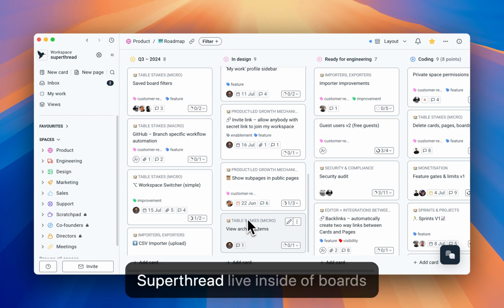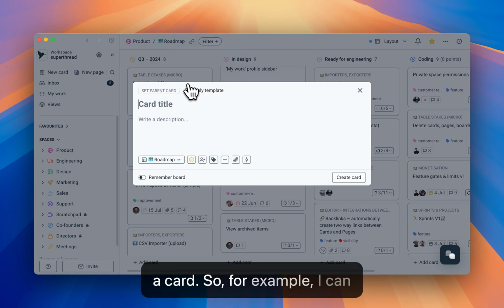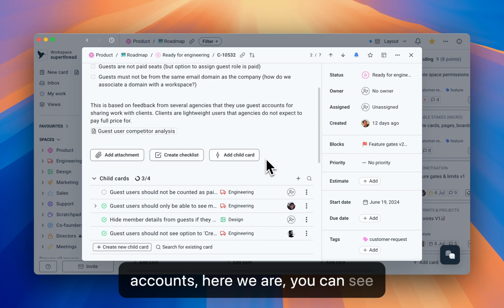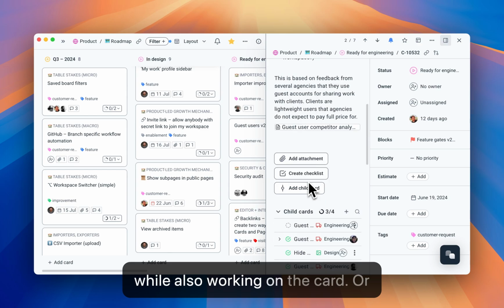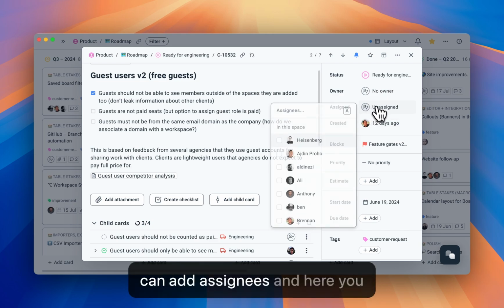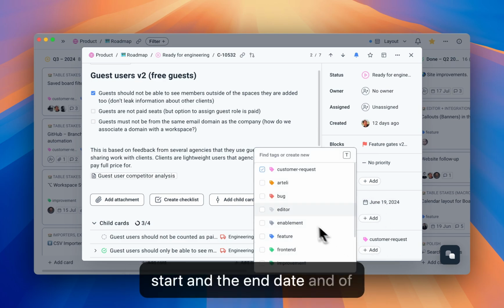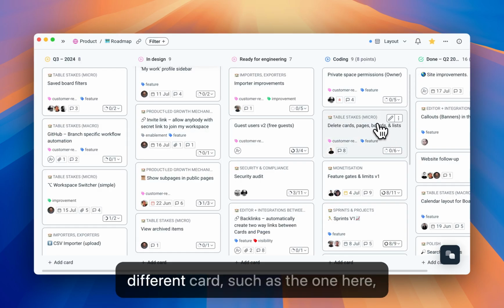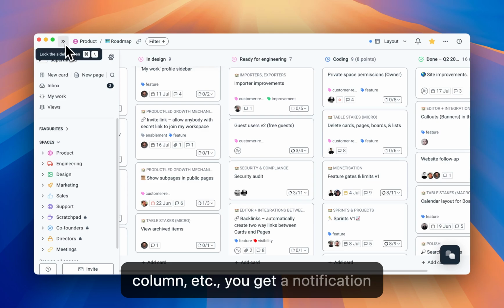Superthread Cards (Tasks) overview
In this video we do an overview of cards. We talk about different capabilities such as full-screen, side-docked and modal view as well as child cards, tagging and many others.